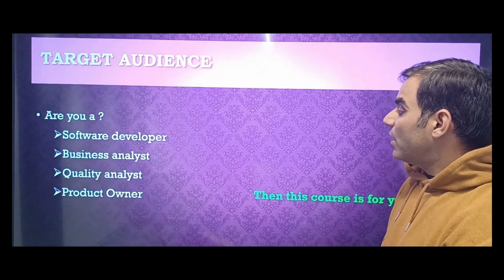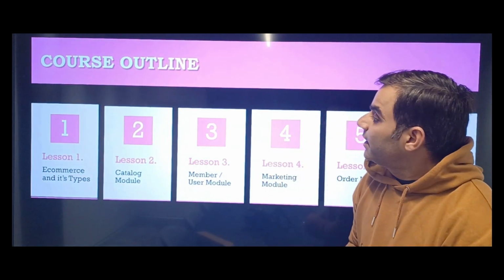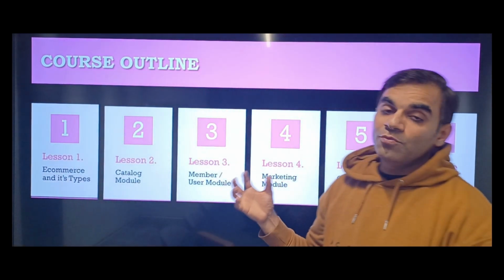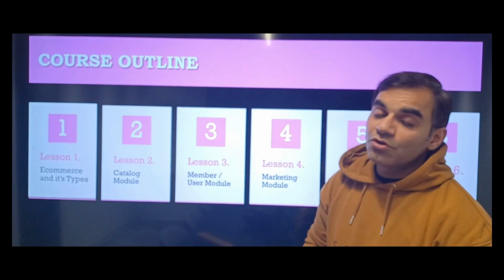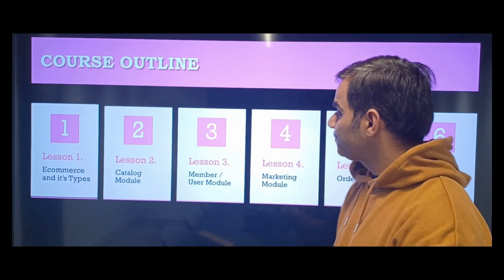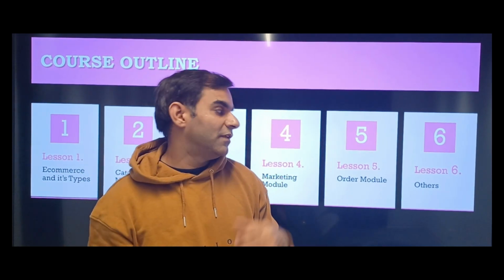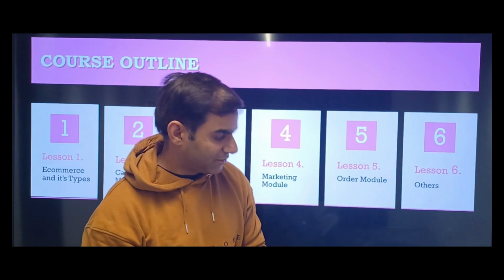Basics of ecommerce - Using Salesforce Commerce Cloud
Full course links here : -

To buy on discounted price from Udemy

Course Name - Basics of ecommerce - Using Salesforce Commerce cloud

This course is designed and developed for those who wants to learn how does ecommerce work, the related terminologies and domain specific knowledge. In this course I have covered all the modules necessary to build an ecommerce site. I have used salesforce commerce cloud as the ecommerce product to show different demos. However, the concept remains same for any ecommerce product like HCL commerce, SAP commerce or Adobe commerce.

In this course, the following modules are covered but not limited to below topics only:

1.  Ecommerce & Types - Explaining different ecommerce business models, revenue models , salesforce commerce cloud architecture, Difference between organization,  sites & storefront

2. Catalog Modules - Covered different topics Catalog types, categories, Products & types, Attributes, Prices etc

3. Member Module - User, group, Permissions set, Roles etc

4. Marketing Module - Static content, Dynamic content, Dynamic pages, Search engine -SEO, Personalization etc.

5.  Order Module -  Covered in detail order flows, end to end order flows, Payment, shipping, taxes, Inventory, fulfillment & Promotions etc

6. Miscellaneous -   Covered topics like how to do data import / export , Moving data from one environment to another, Doing repetitive tasks,  Performance topics & finally localizations.

Are you thinking to learn ecommerce fundamentals? Post completion, you will be able to understand ecommerce terminologies & fundamentals
Do you want to acquire ecommerce domain knowledge or maybe switching to ecommerce now?
In this course you will learn end to end ecommerce flows and impacts including upstream systems like PIM & downstream system like OMS or ERP(SAP)
Also, this course will teach you all the different modules in an ecommerce platform by using salesforce commerce cloud but not limited to it.
We will be covering ecommerce architectures, modules, demos on all the modules and various tools.
This course will enable you to decide your career path in ecommerce domain.
Some modules covered in this course are - Catalog, Order, Member / User management, Marketing etc

Who this course is for:
If you are working as a developer on any other ecommerce product or technology and want to learn salesforce commerce cloud, then this course is for you.
If you working in some domain and want to switch to ecommerce then this course is for.
If you are a project manager or product owner or business analyst and want to work on ecommerce projects, then this course is for you.